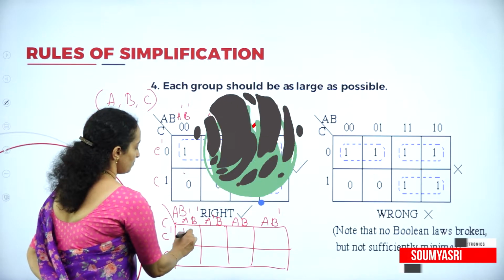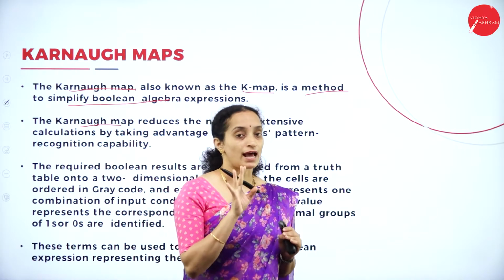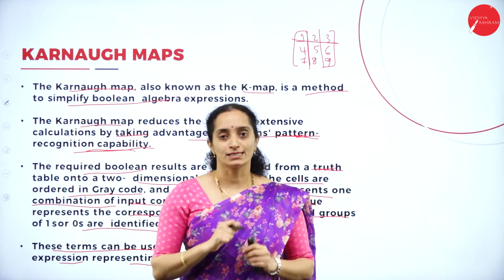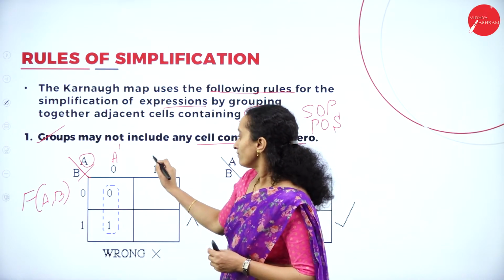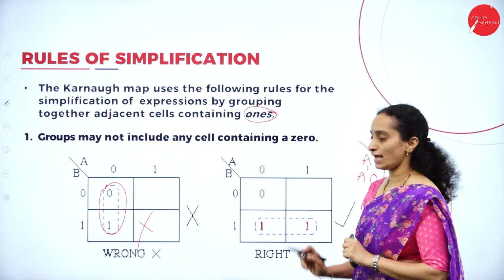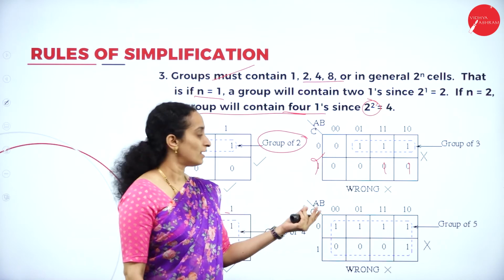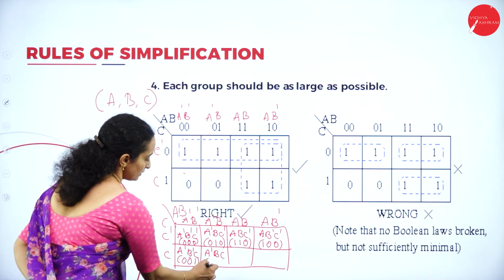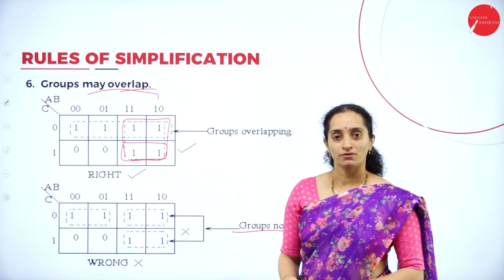DAY 16 | DIGITAL ELECTRONICS | I SEM | B.C.A | KARNAUGH MAPS | L7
Course : B.C.A
Semester : I SEM
Subject : DIGITAL ELECTRONICS
Chapter Name : KARNAUGH MAPS
Lecture : 7